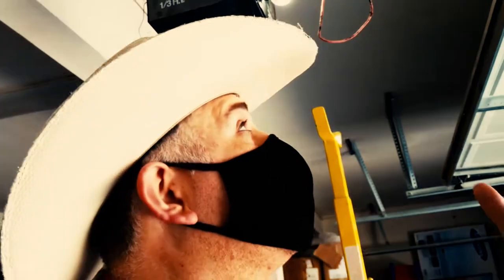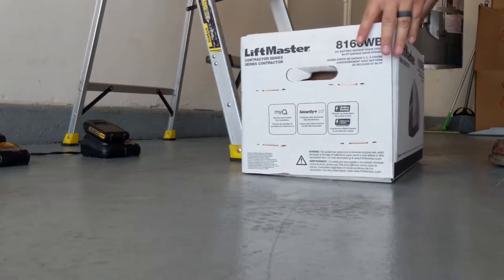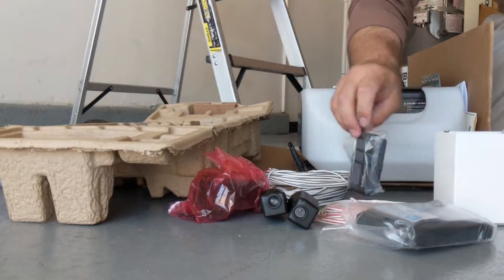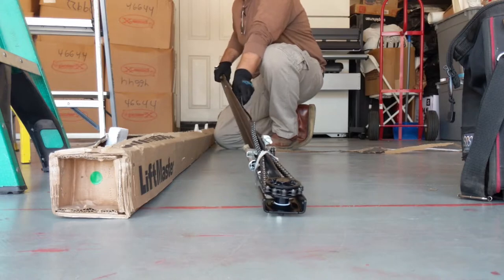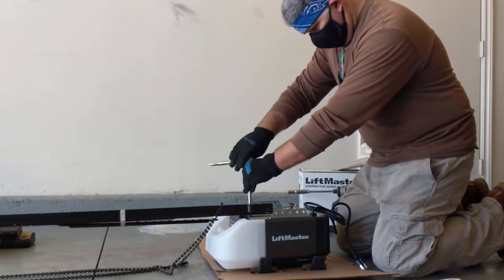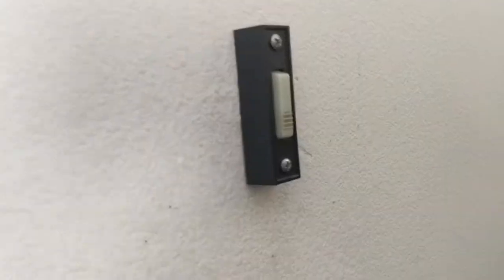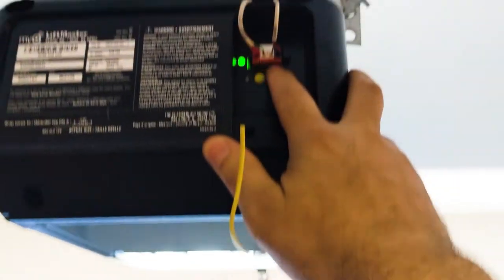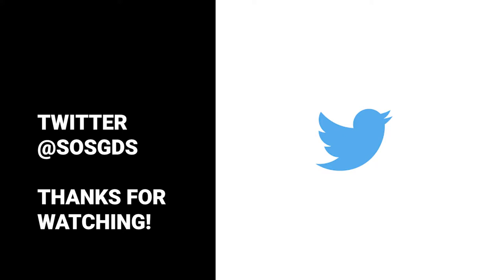LiftMaster 8160WB Garage Door Motor Review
How many of us would turn down a Mercedes Benz A-Class if the price was right?  I think we all would jump at the chance to drive an entry-level luxury vehicle... again if the price is right.  There is a lot of entry-level technology that offers a great user experience.  Does the same apply to a garage door motor?  I believe so.  The LiftMaster 8160WB is an entry-level contractor series motor that offers an all around great user experience.  There are some caveats but nothing that will hinder its performance.

***IF YOU ARE OUTSIDE THE STATE OF CA
Consider the LiftMaster 8155W: